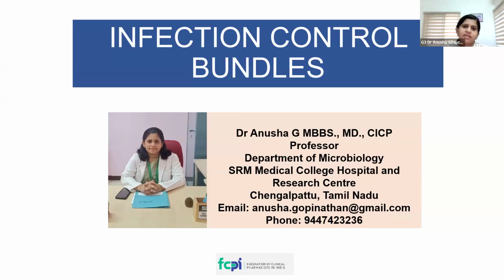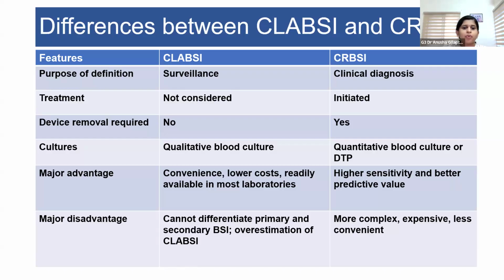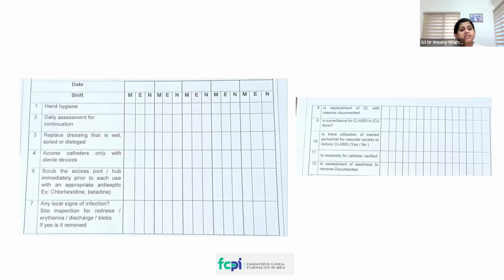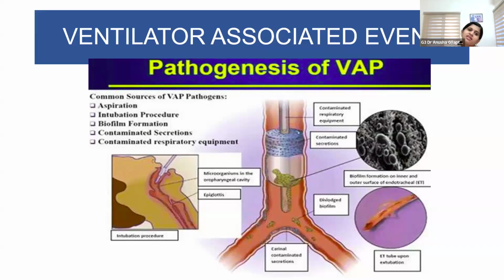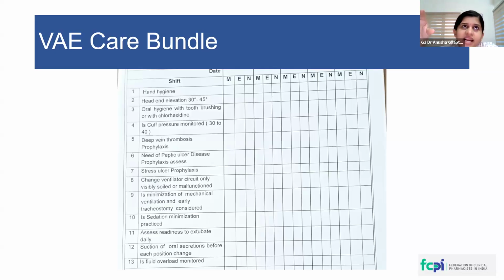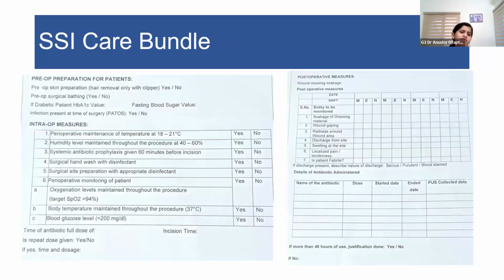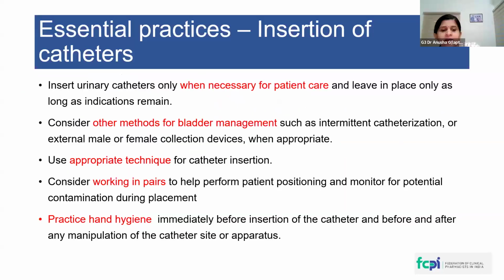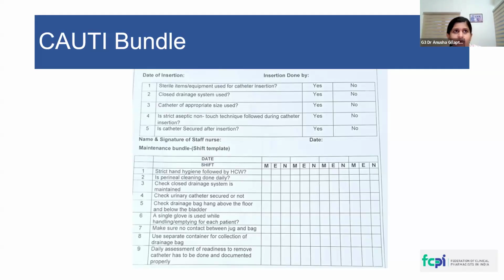Infection Control Bundles